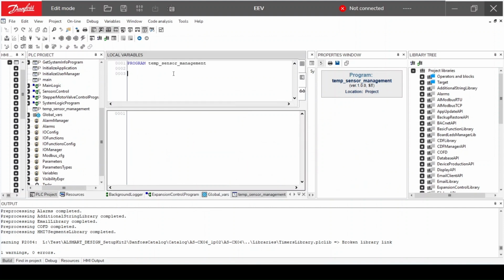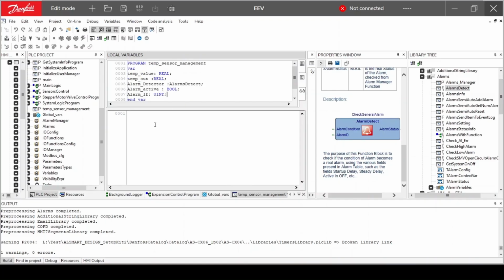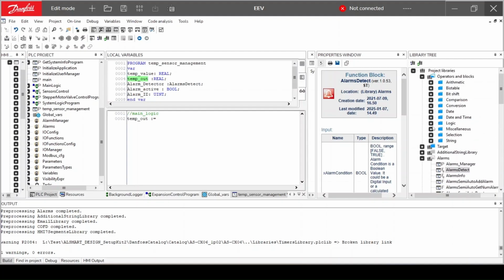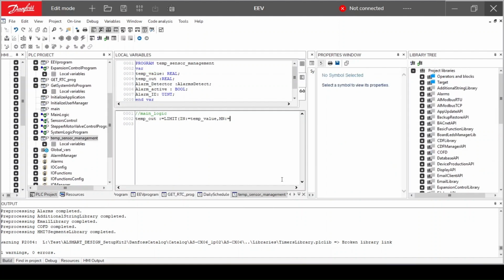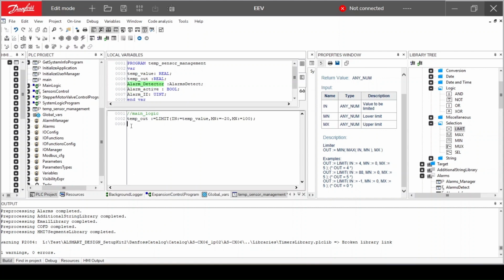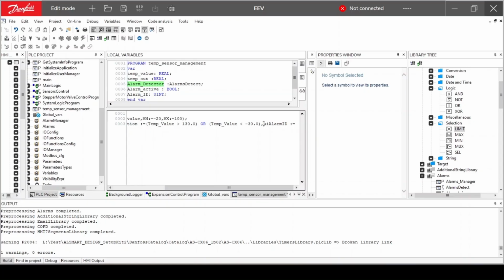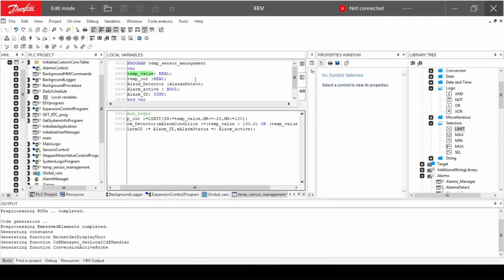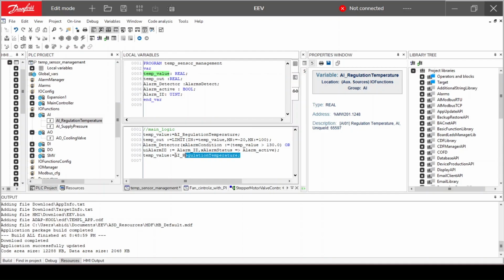Danfoss Alsmart Series: Temperature Sensor Management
This video presents a robust temperature sensor management function block written in Structured Text that protects your system from faulty or out-of-range readings.